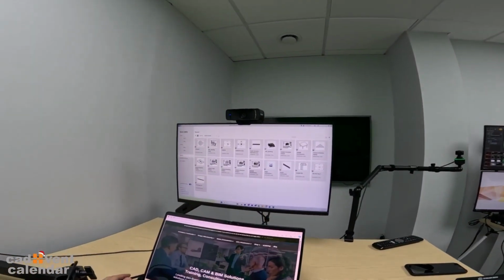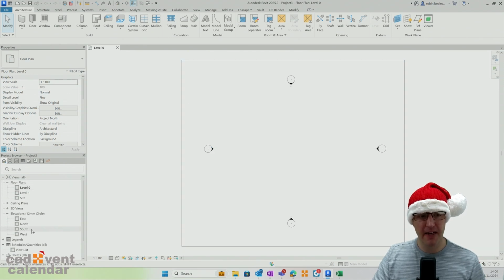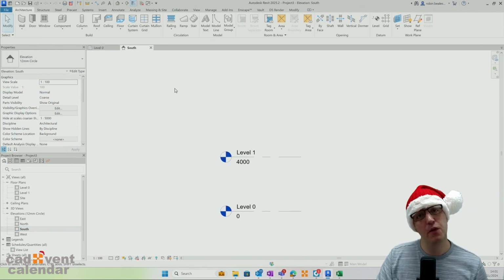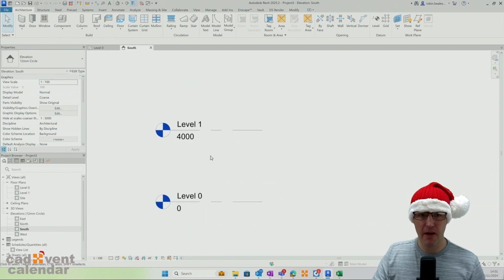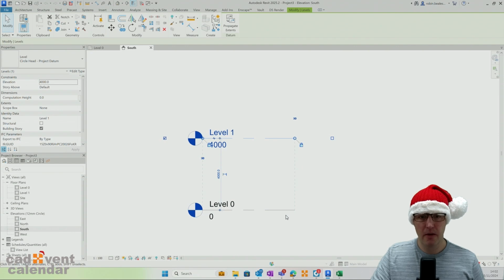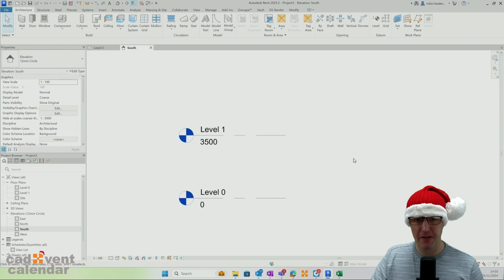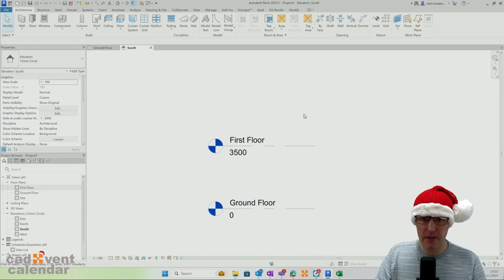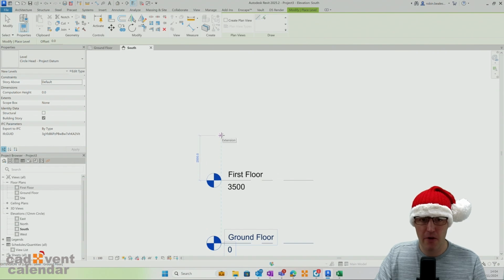CADvent Day 5 - Creating Levels and Grids in Autodesk Revit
Creating Levels and accurate grids is crucial at the start of any Autodesk Revit Project, learn how in the third video in this Revit series.